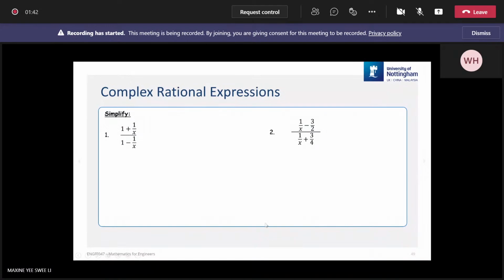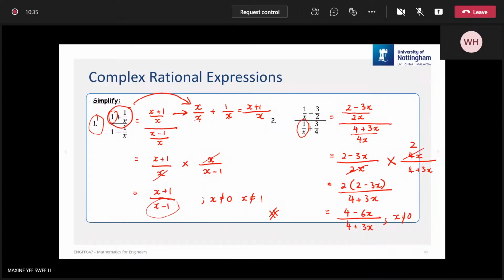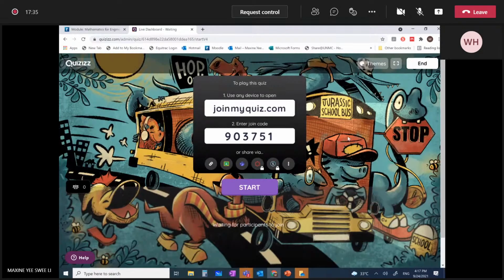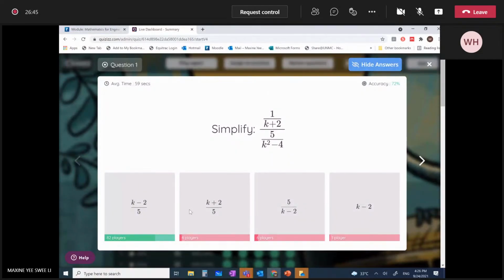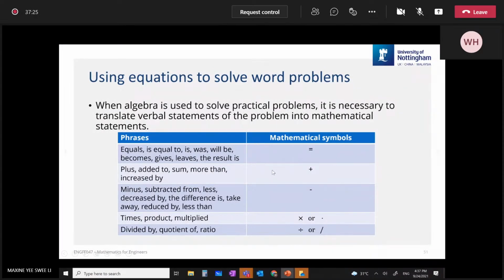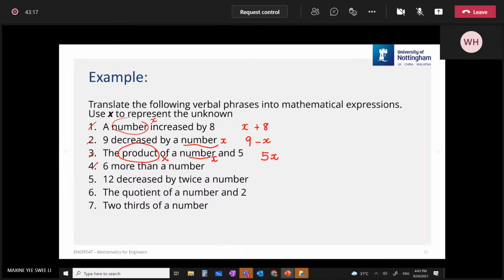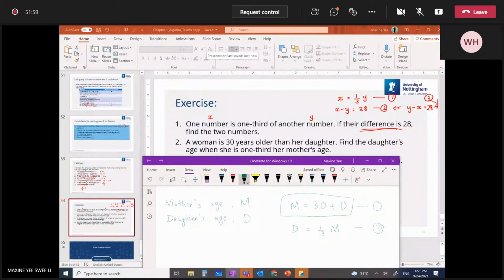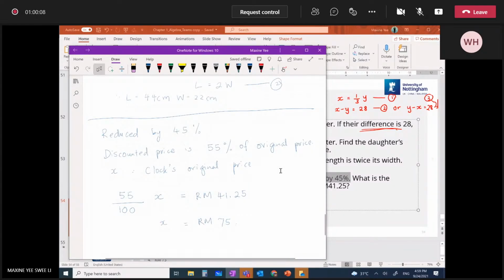Math for Engineers ( Part 1 ) - Week 3 [ 2 ]